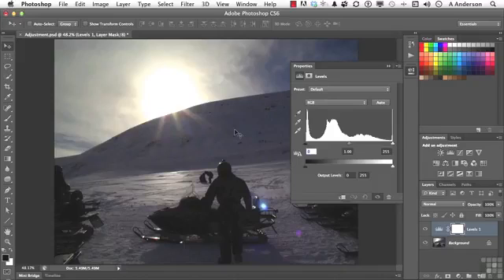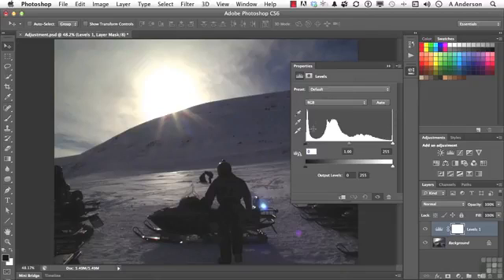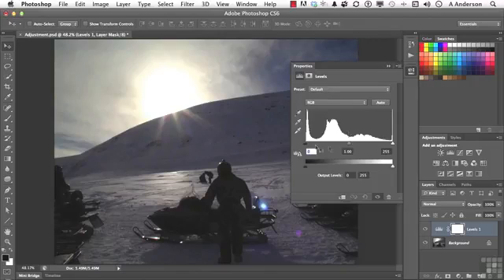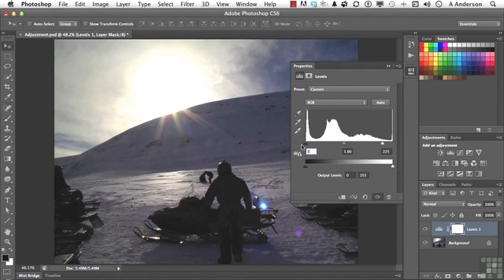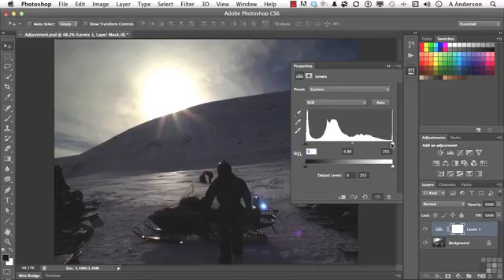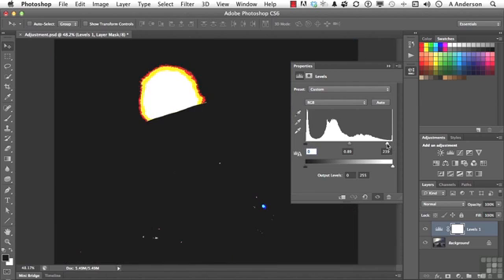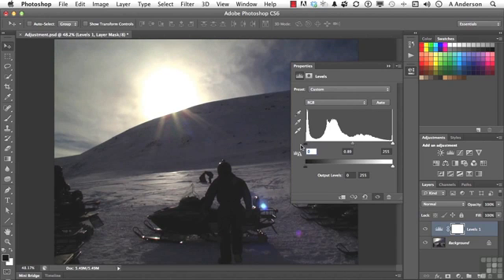141 Adobe Photoshop CS6 Full Tutorial Levels